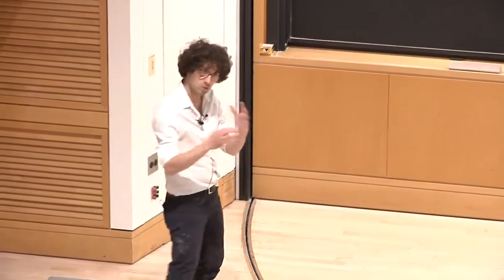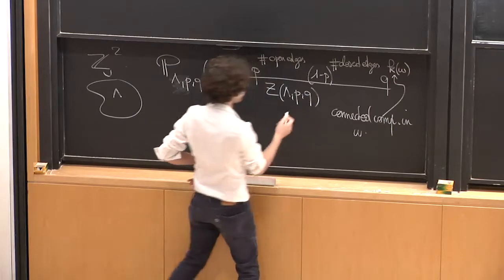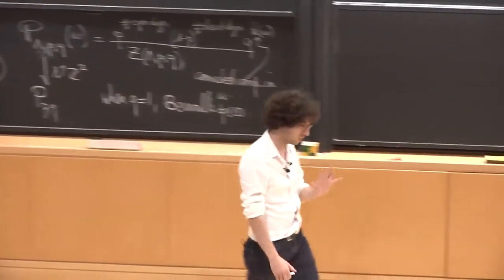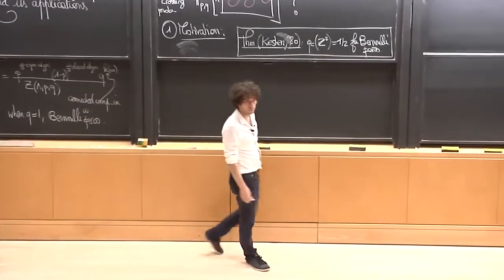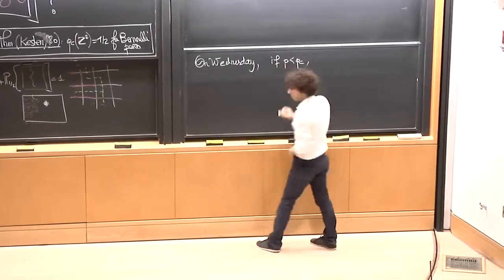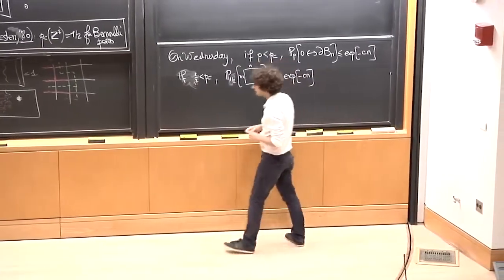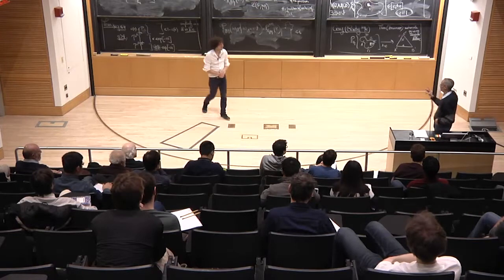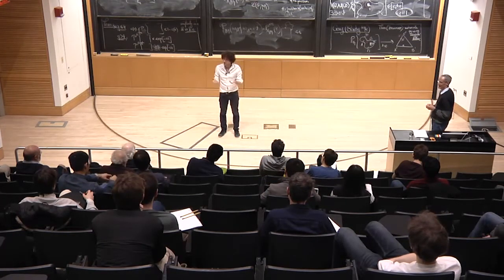Hugo Duminil-Copin - The Russo Seymour Welsh Theory for Dependent Percolation Models and its Applic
March 1, 2019 - This is the final of three Spring 2019 Minerva Lectures.
In this third talk, we wish to present some of the mathematical study of critical percolation on a two-dimensional lattice. A key tool in analysing such models is a famous theorem, dating back to Russo and Seymour-Welsh (RSW) in 1978, dealing with crossing probabilities of rectangles. While the scope of the RSW theory remained limited for thirty years to a special model called Bernoulli percolation, the field progressed tremendously in the last ten years. The RSW theory has been extended to a variety of models, creating an explosion of results about dependent percolation models. We will present some of the recent developments and the new applications of the RSW theory.